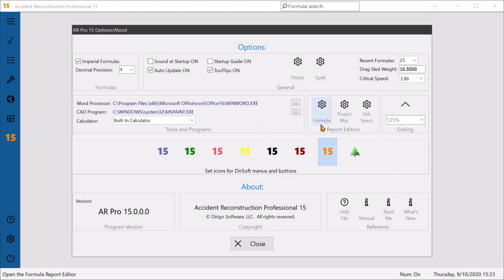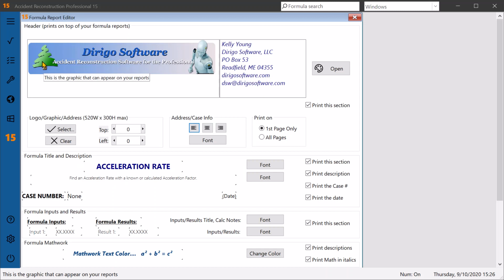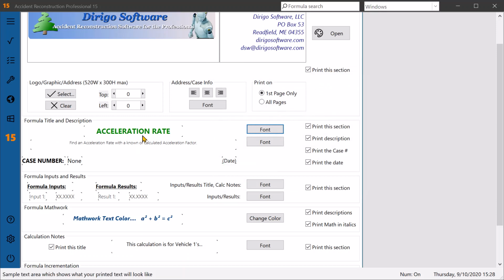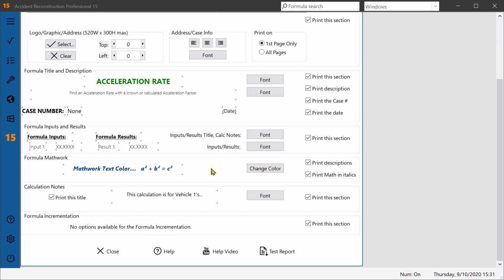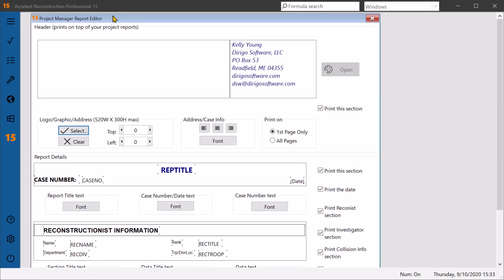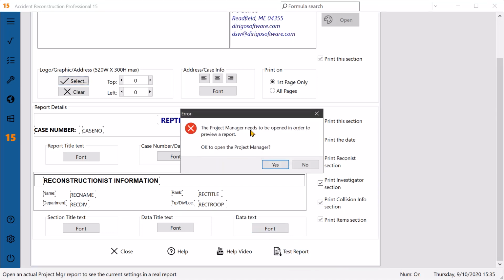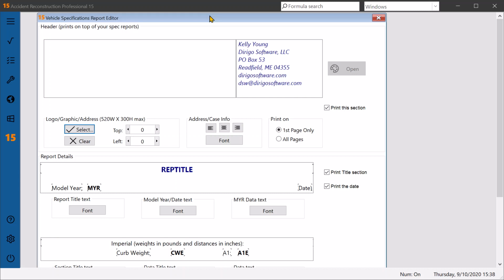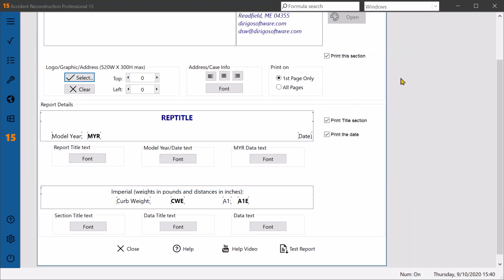AR Pro 15 Report Editors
This video shows and explains the Report Editors that users configure their printed reports with in AR Pro 15